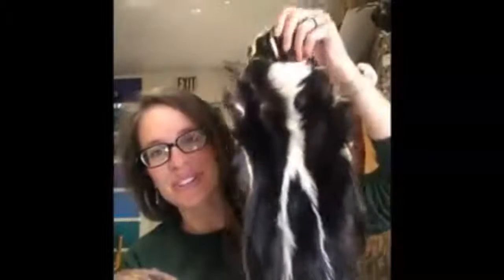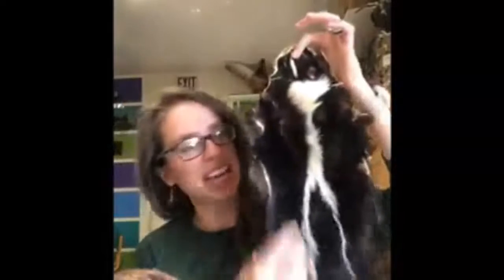Discover at Home: Fabulous Fur